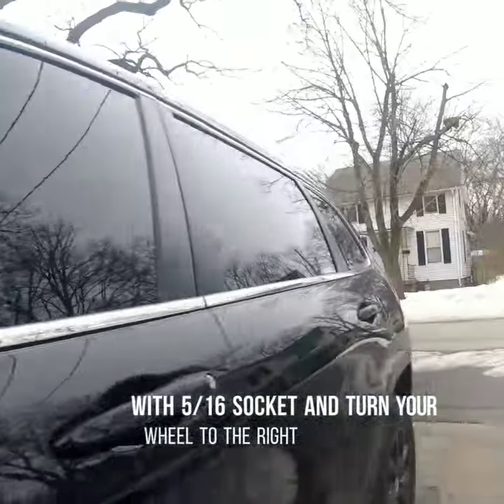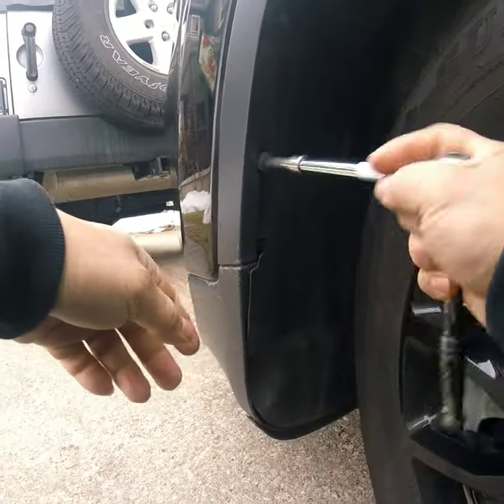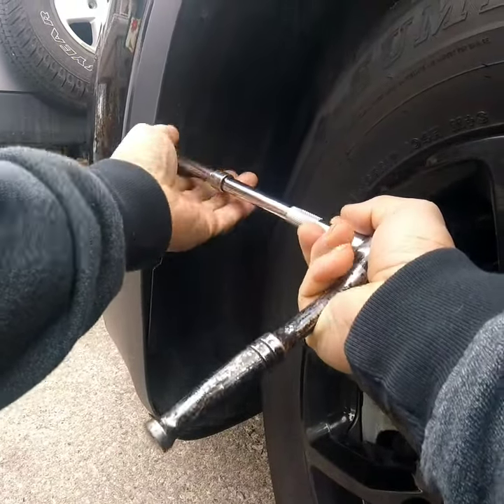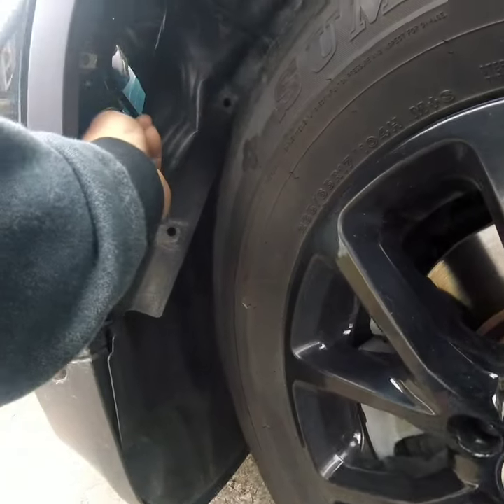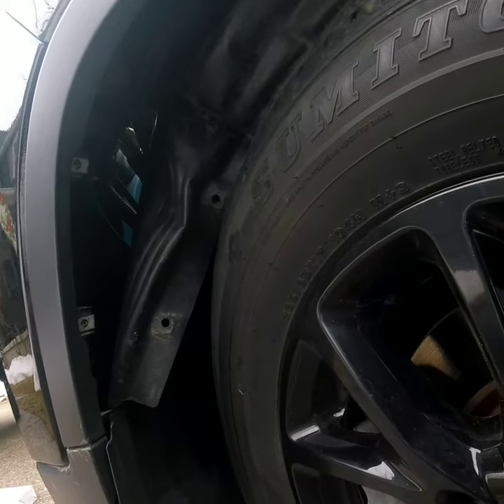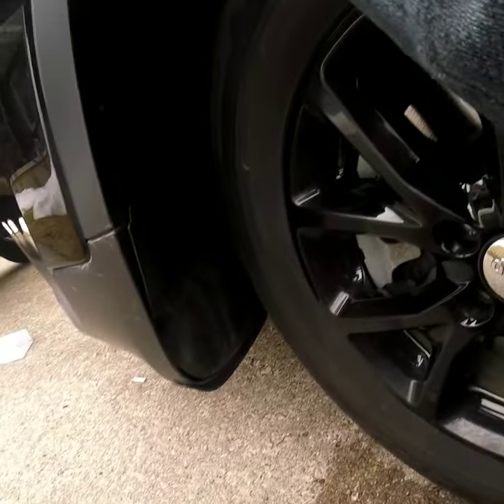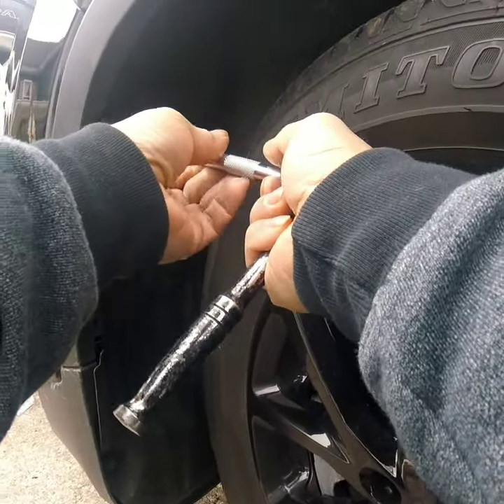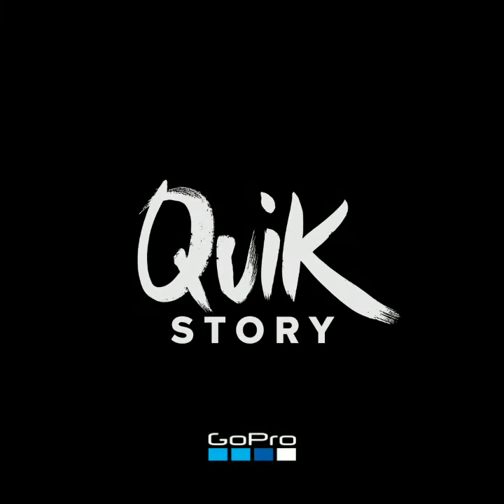2015 jeep Cherokee headlight /light bulb remove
2015 jeep Cherokee headlight remove